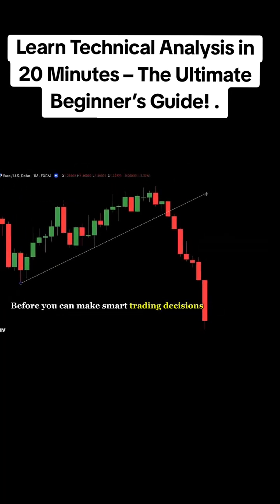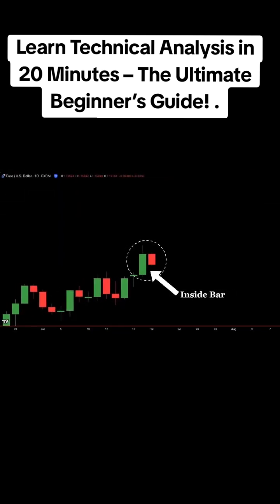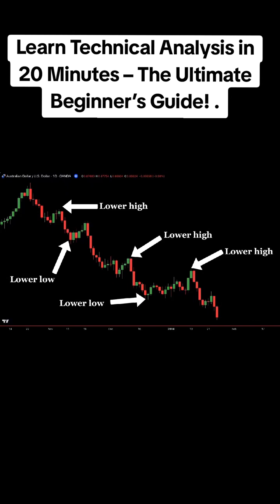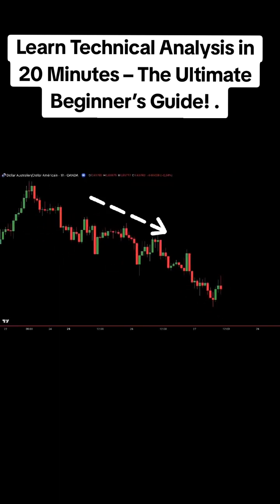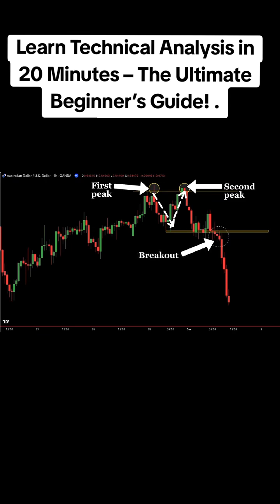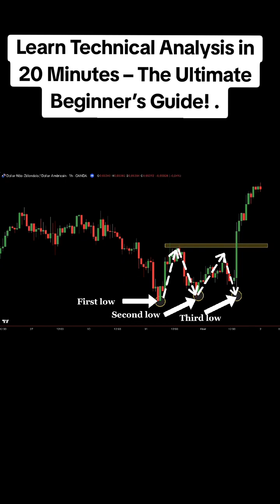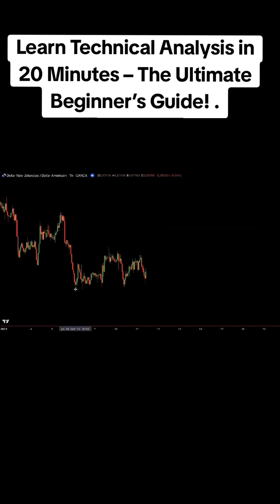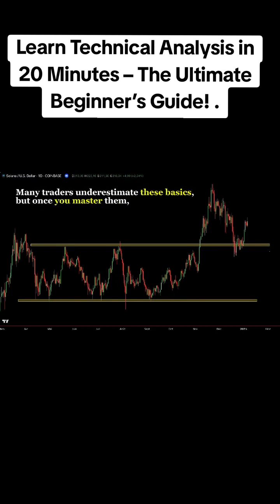August 2, 2025